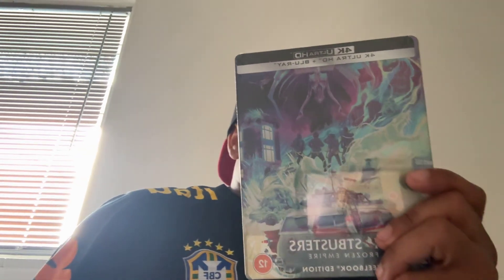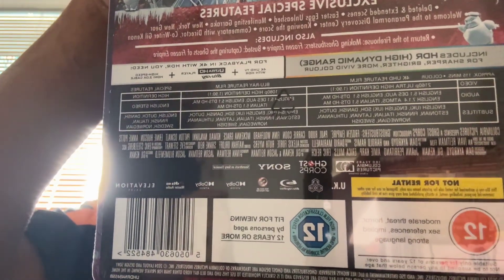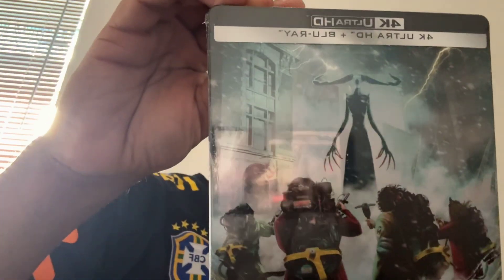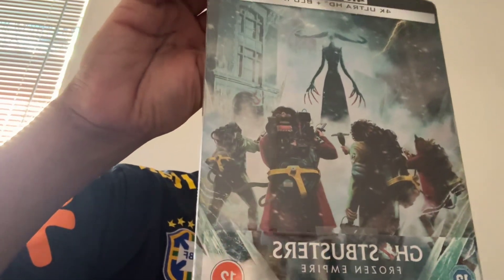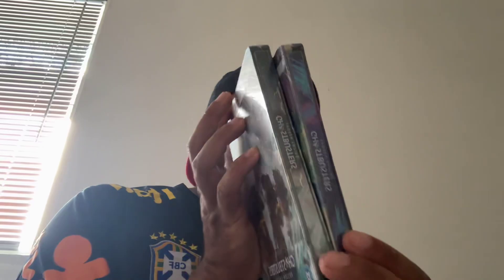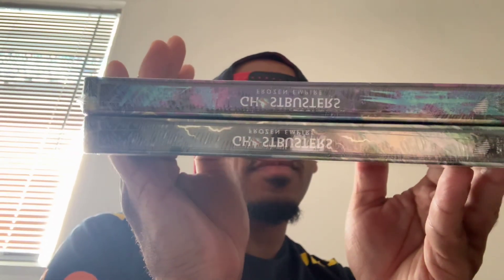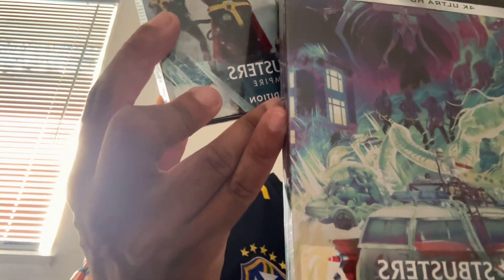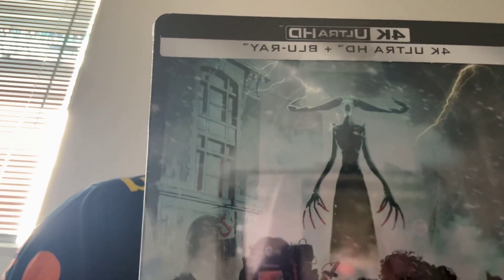It’s a weekend delivery day let’s check out the zavvi and HMV Ghostbusters Frozen Empire steelbooks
New video today brings you the close up looks at the ghostbusters frozen empire exclusive steelbooks